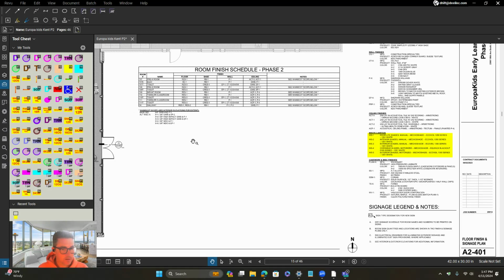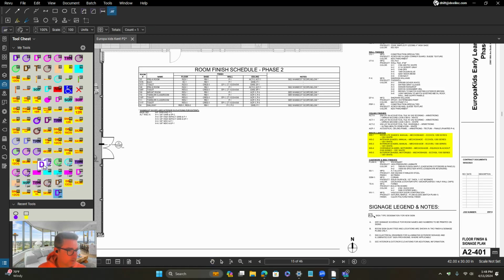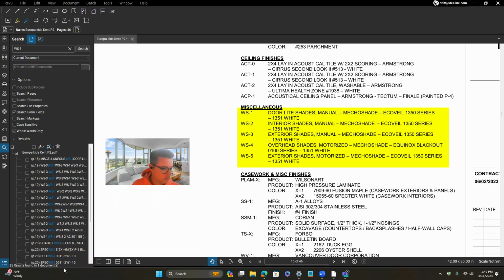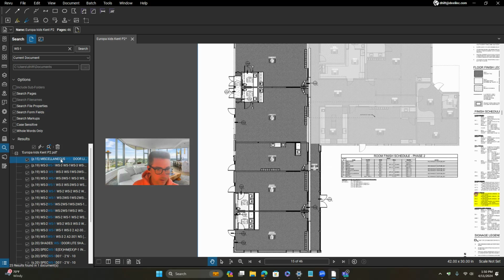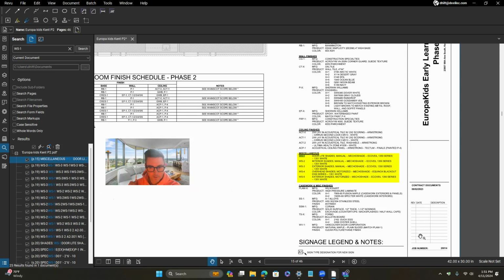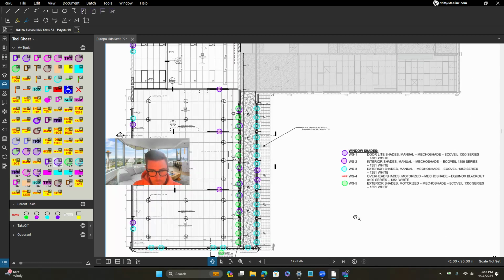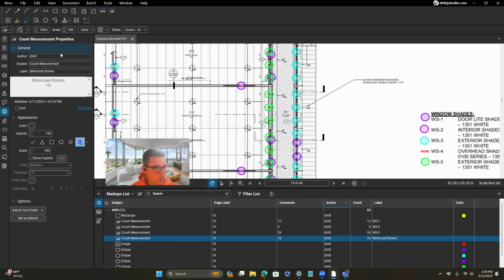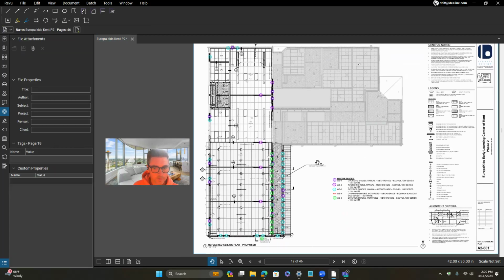Blue Beam - Use the Count Feature to Save Time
This video will explain how to use the auto-search feature in Blue Beam to find and automatically count and create markups to speed up quantity take-offs.